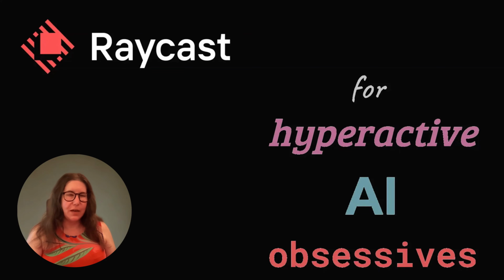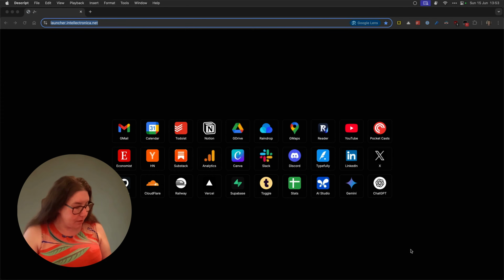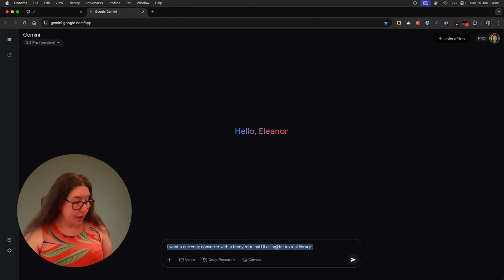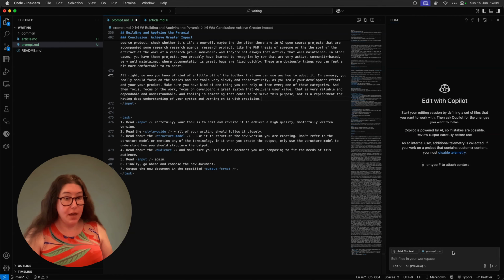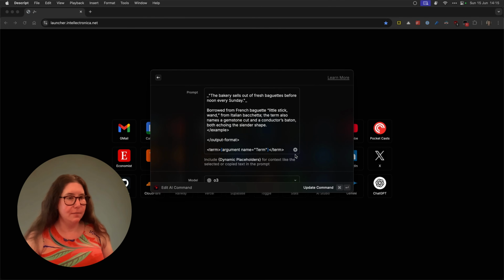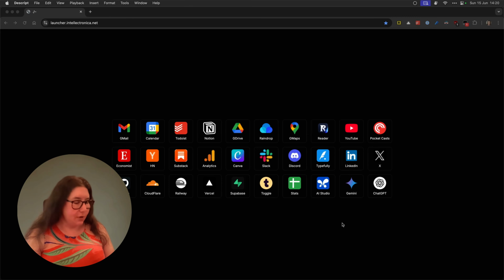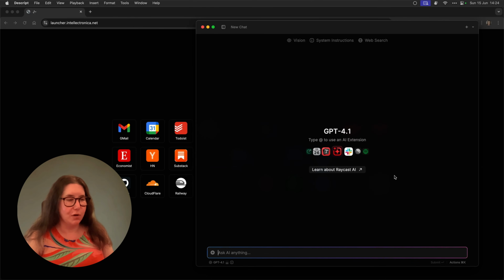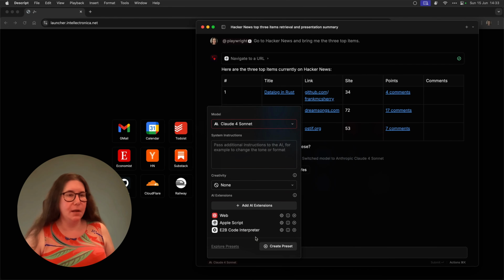Raycast for Hyperactive AI Obsessives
How I use Raycast to drive a lot of work with AI tooling FAST!